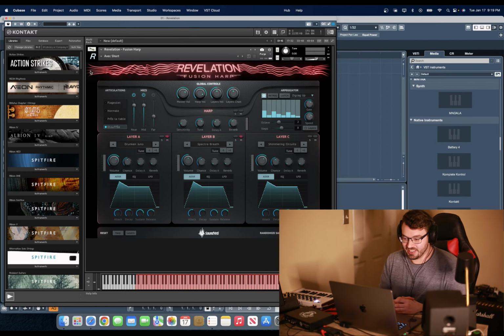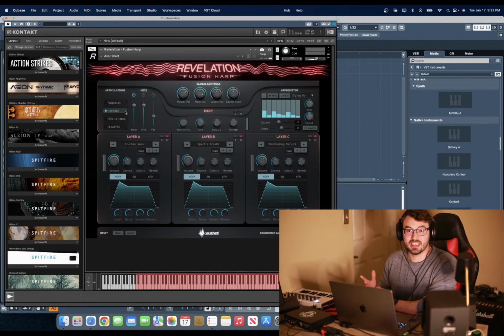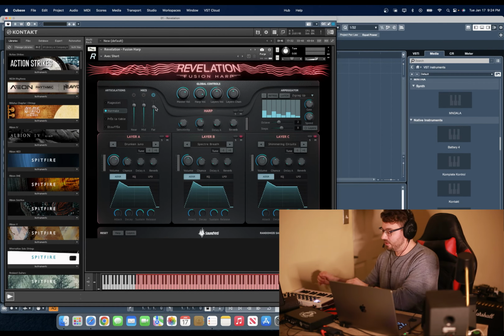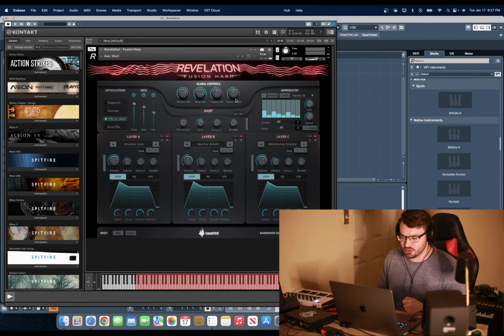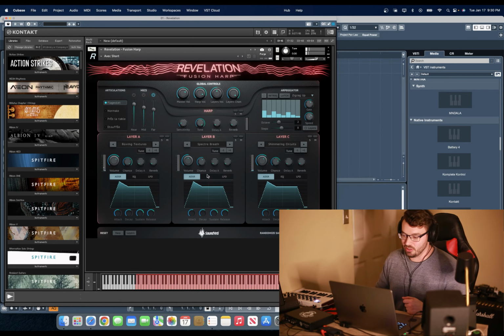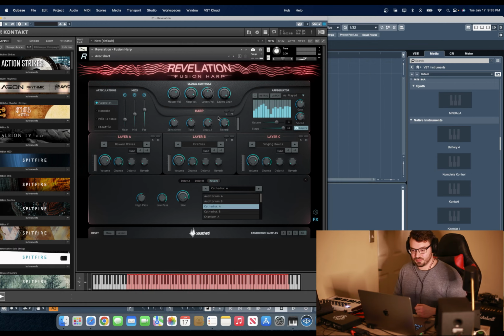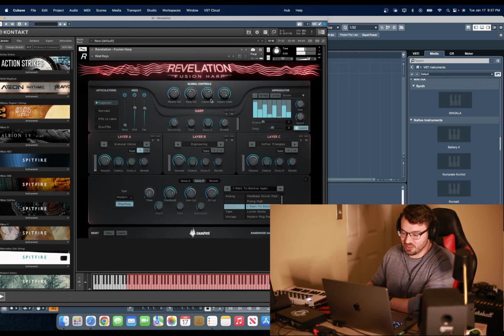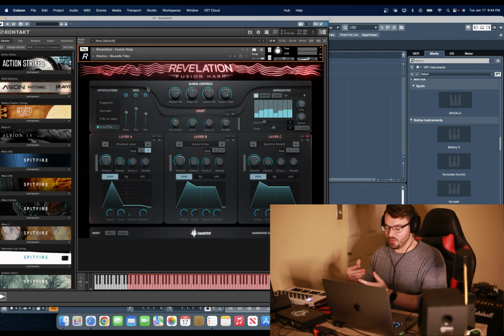Sound Yeti - Revelation Fusion Harp - Product Overview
Revelation Fusion Harp is the second in the Revelation series of rule breaking hybrid synths from Sound Yeti. Built on a meticulously sampled orchestral pedal harp with four character filled articulations, Revelation Fusion Harp combines the au naturel acoustic beauty of the orchestral harp with a power trio of sampled instrument layers (50 of them). Once again, the powerful alchemy of synth and acoustic inspires remarkable musicality and expression.

Start with one of the 100 onboard presets or score your own ensemble for fantasy trailers, expressive cinematic cues, extraordinary underscore, luxurious leads or, go solo with the harp only for a traditional touch. New with Fusion Harp, the on-board arpeggiator fuels inspiration for creating genuinely unique rhythmic patterns, textures, meandering motifs and unexpected ambiences all with magical ease. Revelation Fusion Harp – your next leading role for musical storytelling.